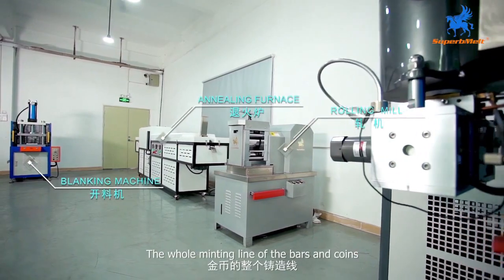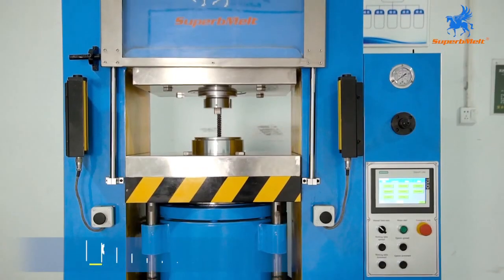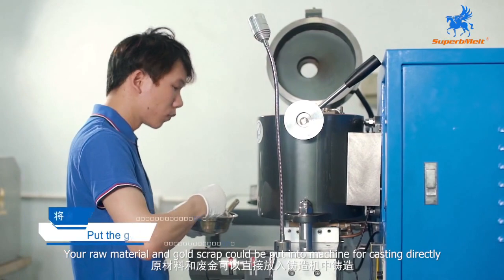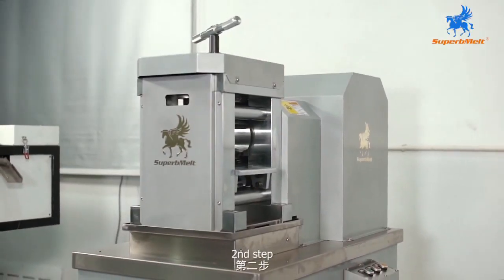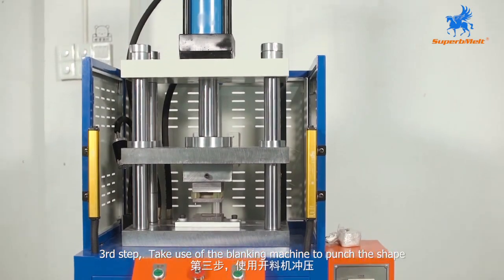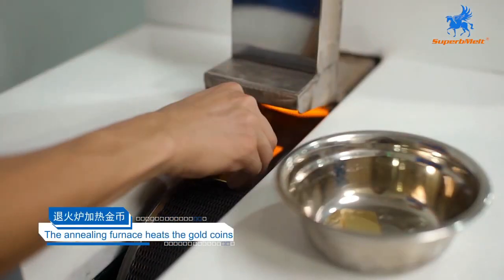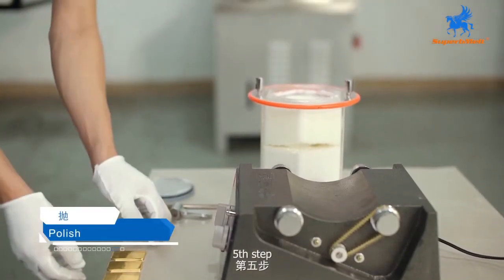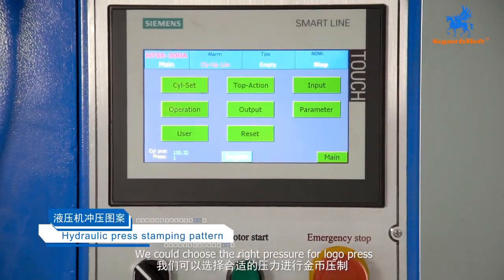Coin making machine | Gold coin miting Machine | Superbmelt | gold coin making process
This video is showing aboutgold coin making process.
SuperbMelt Gold coin miting Machine are widely used in the jewelry, hardware industry.
As a professional precious metal coin minting solution provider, SuperbMelt has built several coins making lines around the world.

 The coin weight ranges from 0.6g to 1kg gold with round, square, and octagon shapes. Other metals are also available like silver and copper.
0:00 showing of gold coin
0:32 gold coin making line dispaly
1:25 make gold stripe by continuous casting machine
2:22 get the request thickness by rolling machine
2:49 punch the shape by blanking machine
3:00 heat the gold material to make them soft
3:53 polishing gold coin
4:05 press for logo